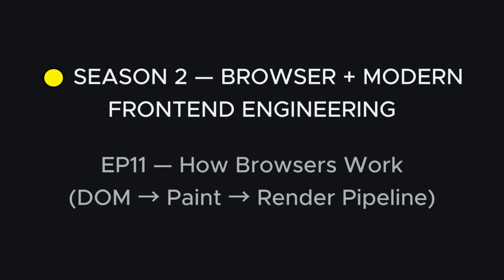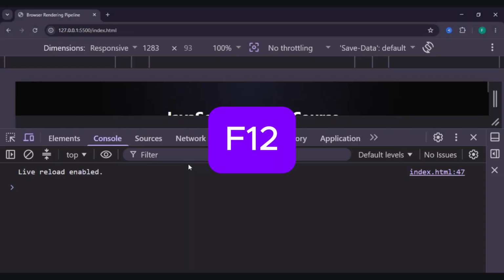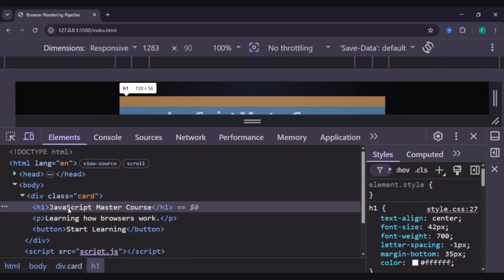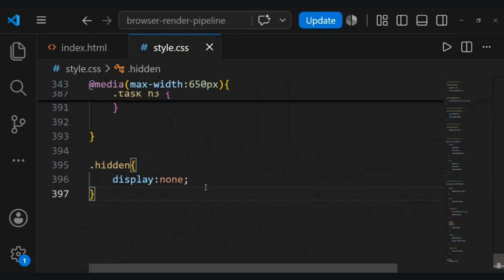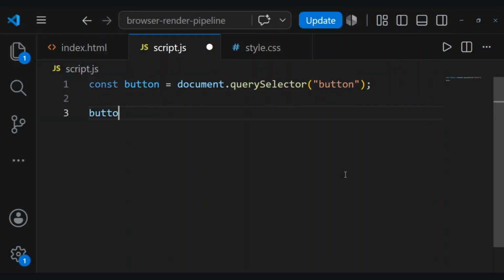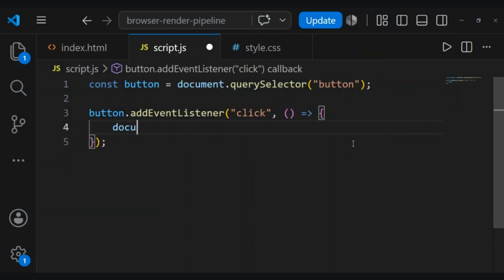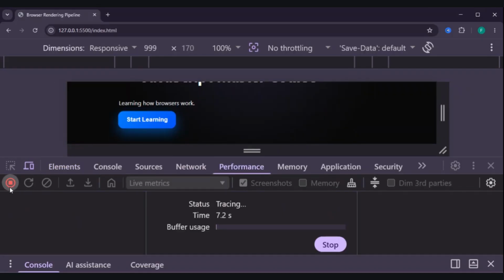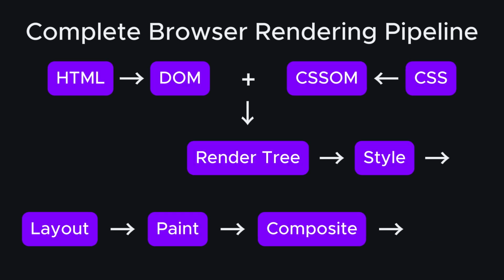#11. How Browsers Work Explained | DOM, CSSOM, Render Tree, Rendering Pipeline & JavaScript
How Browsers Work Explained is one of the most important JavaScript concepts every frontend developer must understand.

In this episode of the JavaScript + TypeScript Master Course 2026, you'll learn exactly how browsers convert HTML, CSS, and JavaScript into the pixels you see on your screen.
We'll build a complete mental model of the Browser Rendering Pipeline, understand the DOM, CSSOM, Render Tree, Layout, Paint, Composite, and learn why JavaScript can make websites fast—or painfully slow.

You'll also learn professional debugging techniques using Chrome DevTools, discover what causes reflow, repaint, layout thrashing, and understand how frameworks like React, Vue, Angular, and Next.js efficiently update the UI.

Whether you're preparing for JavaScript interviews, becoming a Frontend Developer, or simply want to understand what really happens inside Chrome, this lesson will completely change how you think about web development.

✅ How browsers work internally
✅ Browser architecture
✅ HTML Parser
✅ Document Object Model (DOM)
✅ CSS Parser
✅ CSS Object Model (CSSOM)
✅ Render Tree
✅ Browser Rendering Pipeline
✅ Style Calculation
✅ Layout (Reflow)
✅ Paint
✅ Composite
✅ JavaScript and Rendering
✅ Event Loop vs Rendering
✅ Reflow vs Repaint
✅ Layout Thrashing
✅ Render Blocking CSS
✅ Synchronous JavaScript
✅ Chrome DevTools Performance
✅ Browser Performance Optimization
✅ React Rendering Basics

⏱ Chapters
00:00 Introduction: How Browsers Render Web Pages
00:33 Build a Demo & Open Chrome DevTools
00:50 HTML Parsing & The DOM Explained
01:51 CSSOM & Building the Render Tree
02:38 Layout, Paint & Compositing Pipeline
03:32 Repaint vs Reflow: What Triggers Rendering?
04:30 Layout Thrashing & Performance Profiling
05:01 Render-Blocking CSS, JavaScript & defer
05:19 How React, Vue & Angular Optimize Rendering
05:29 Browser Rendering Pipeline Recap

📥 FREE Resources

Everything is available in the video description to help you master JavaScript faster.

🚀 This Lesson Is Part Of
JavaScript + TypeScript Master Course 2026
Episode 11
➡️ Previous Episode:
JavaScript Modules & Modern Project Structure
➡️ Next Episode:
DOM + Events — Build Interactive UI Systems

💻 Tools Used
JavaScript (ES2026)
HTML5
CSS3
VS Code
Google Chrome
Chrome DevTools
GitHub
GitHub Copilot
Cursor AI
ChatGPT

🎯 Perfect For
JavaScript Beginners
Frontend Developers
Web Developers
React Developers
Angular Developers
Vue Developers
Next.js Developers